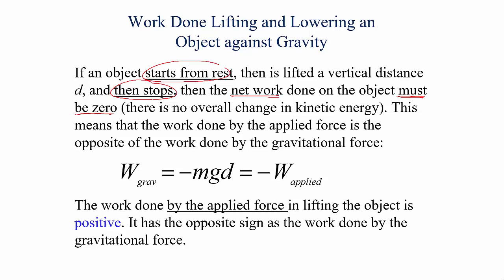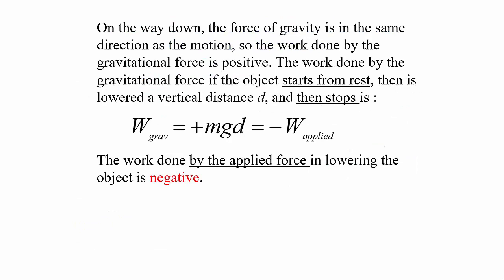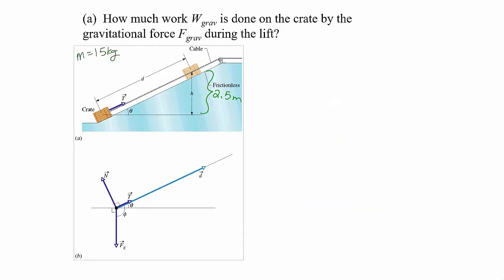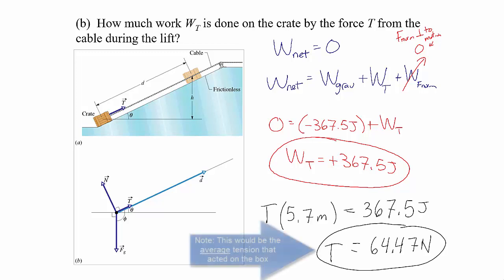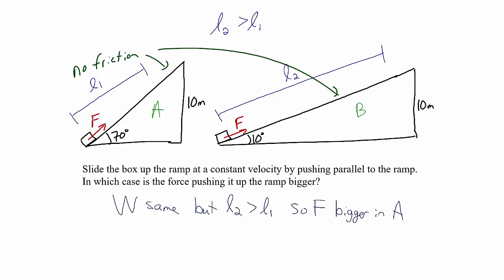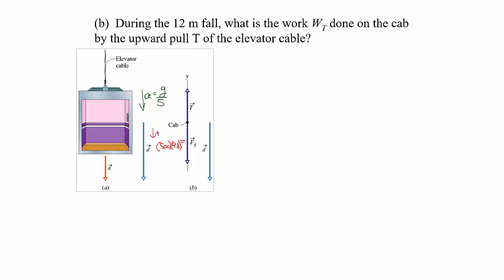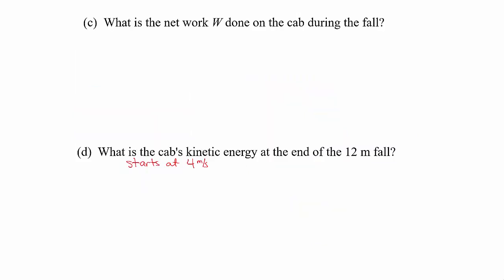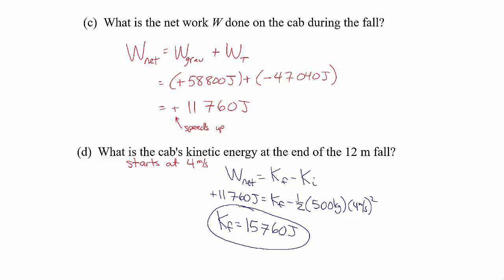Calculating Work Done by Applied Force Lifting and Lowering Object